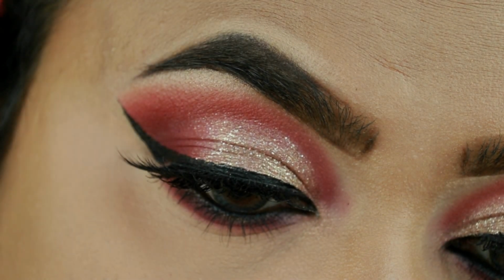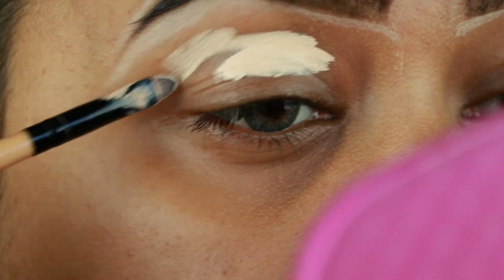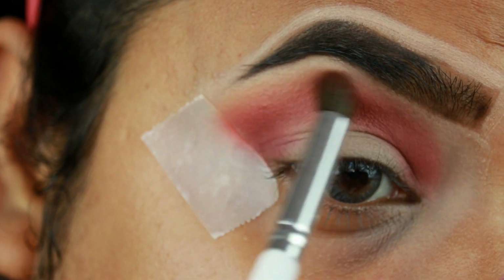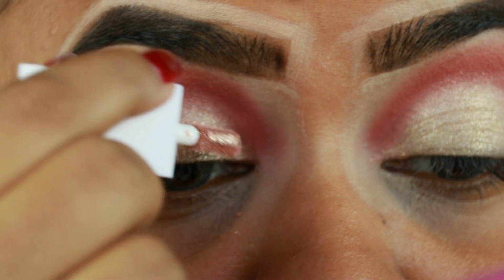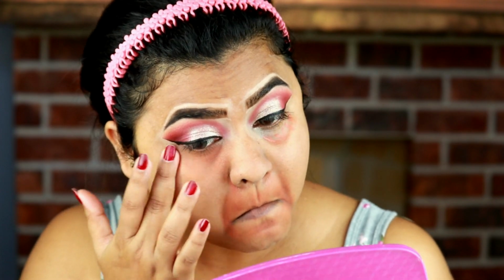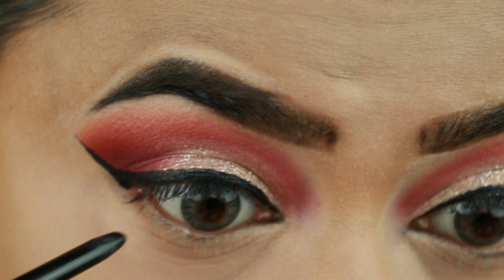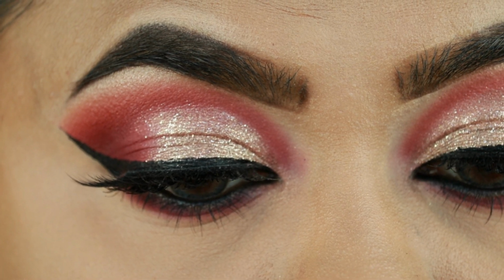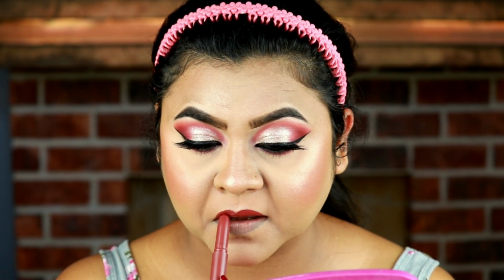Indian/Bangladeshi Wedding Guest Makeup Tutorial | Helpful Tips | Hooded Eyes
Hi all, today I'm sharing with you a Step By Step Indian/Bangladeshi Makeup Tutorial | Warm Toned, Glittery, Smokey Eyes . This is a perfect look for all your red, pink or purple outfits. This is a universal makeup look that you can wear to any party, any wedding or an festival. This can be your engagement makeup as well.

Product Mentioned:
Face:
1. Revlon PhotoReady Perfecting Primer
2. L.A.Girl HD Pro Concealer Orange Corrector
3. Milani Conceal + Perfect 2-in-1 Foundation + Concealer (06 Sand Beige)
4. Milani Conceal + Perfect Longwear Concealer (135 Medium Beige)
5. Bharat & Dorris Loose Powder (07 Medium)
6. Rimmel Stay Matte Pressed Powder (001 Transparent)
7. Milani Silky Matte Bronzing Powder (03 Sun Tan)
8. Rimmel London Maxi Blush (003 Wild Card)
9. Laura Geller Baked Gelato Swirl Illuminator (Ballerina)
10. Rimmel Stay Matte Transparent Setting Spray

Brows:
Maybelline TattooStudio Brow Pomade (Black Brown)

Eyes:
1. Colourpop Whatever Eyeshadow Palette
2.  e.l.f. Cosmetics Liquid Glitter Eyeshadow (Flirty Birdy)
3. Wet n Wild MegaLiner Liquid Eyeliner (Black)
4. Jordana Easy Eye Liner Pencil (Jet Black)
5. Essence Lash Princess False Lash Effect Mascara
6. KiSS Lash Couture Triple Push-up Lashes (Bustier)

Lips:
1. Maybelline SuperStay Ink Crayon Lipstick (Live On The Edge)

All the products shown in this video have been bought with my own money. I don't intend to promote or demote any product or any company through this video. Any information associated with this video should not be considered as a substitute for prescription suggested by doctor or health care professionals. Please do a patch test before using any of these products and see if it suits you or not. I don't intend to hurt anybody or anything through this video.